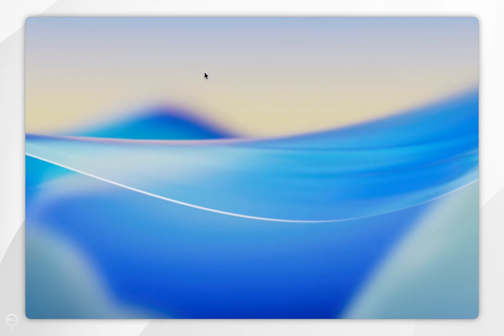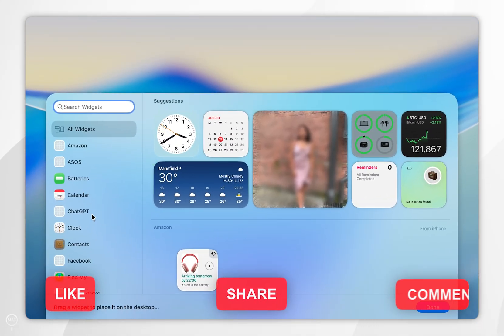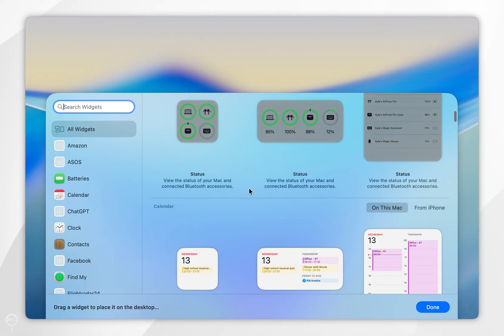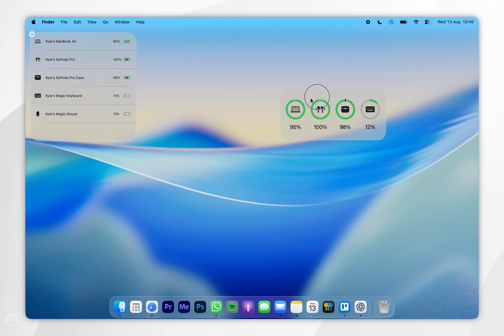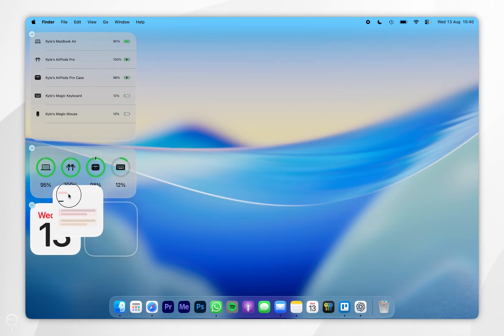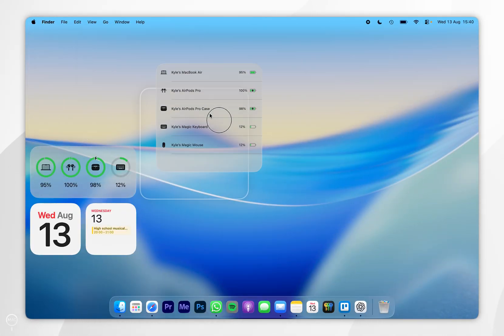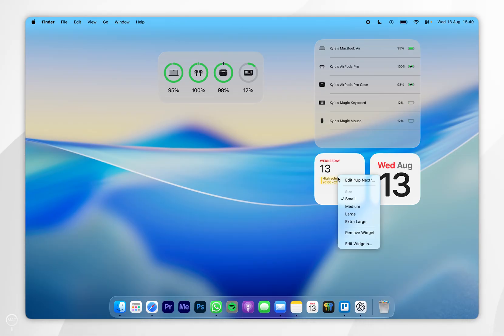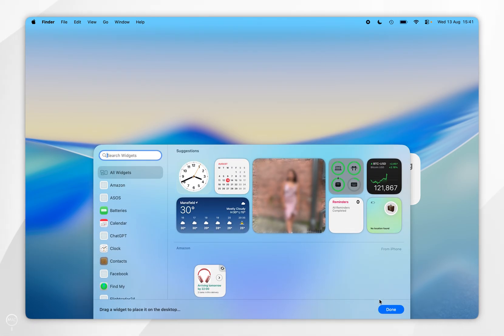How To Add Widgets To Desktop On Mac | Easy Guide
Today, you will successfully learn how to add widgets to your desktop on your Mac. Adding widgets to your Mac desktop lets you quickly view information like weather, calendar events, or reminders without opening apps, boosting convenience, productivity, and keeping important details always visible.

CHAPTERS
00:00 - Introduction
00:04 - Add Widgets To Dekstop
00:52 - Move Widgets On Desktop
01:01 - Remove Widgets From Desktop
01:16 - Closure